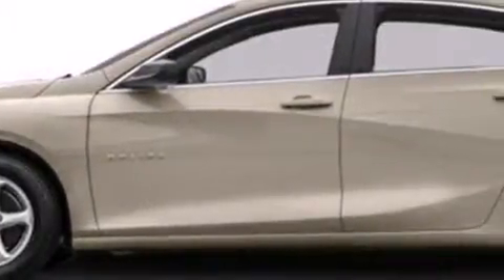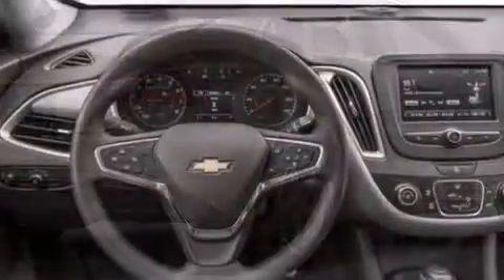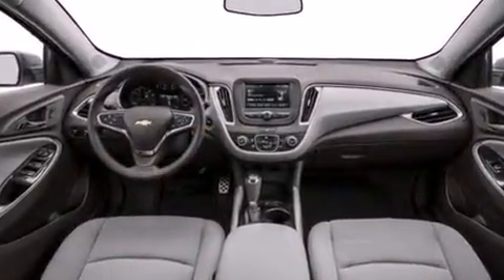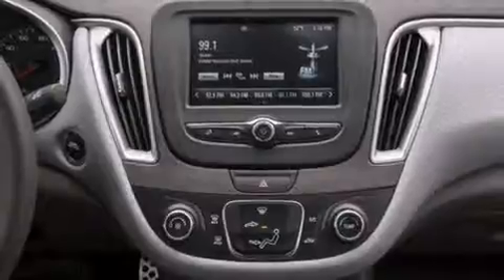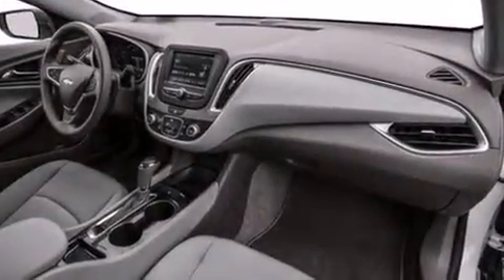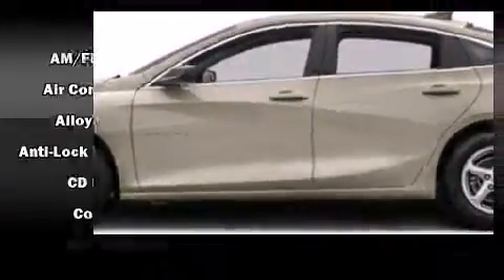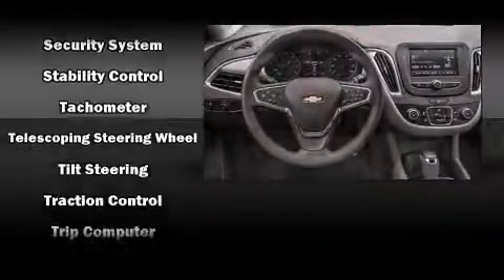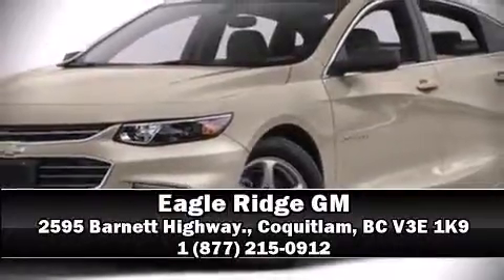2016 Chevrolet Malibu LS in Coquitlam, BC V3E 1K9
2595 Barnett Highway.

The 2016 Chevrolet Malibu. It features an automatic transmission, front-wheel drive, and an efficient 4 cylinder engine. Chevrolet prioritized fit and finish as evidenced by: 1-touch window functionality, a trip computer, front bucket seats, air conditioning, remote keyless entry, cruise control, and power seats. You and your passengers will enjoy the stereo system, which includes a CD player with MP3 capability, steering wheel mounted audio controls, and 6 speakers, enhancing the audio experience throughout the interior. Chevrolet also prioritized safety and security with features such as: traction control, brake assist, a panic alarm, onStar, and 4 wheel disc brakes with ABS. Comprehensive safety includes row curtain airbags and stability control. Our team is professional, and we offer a no-pressure environment. They'll work with you to find the right vehicle at a price you can afford. Come on in and take a test drive!